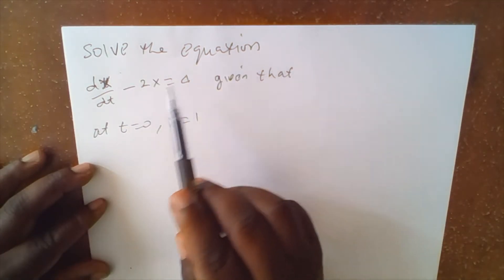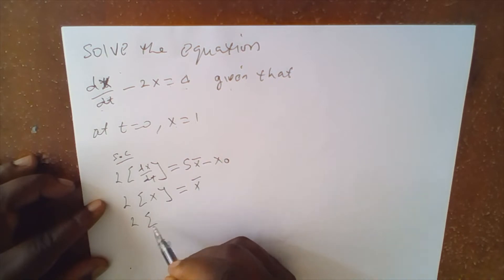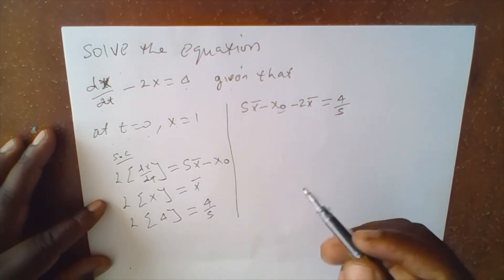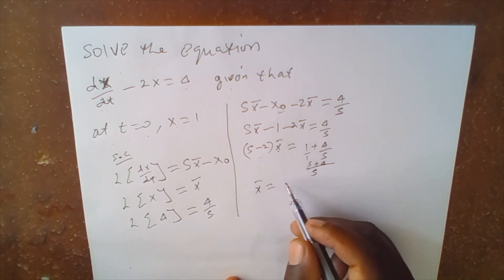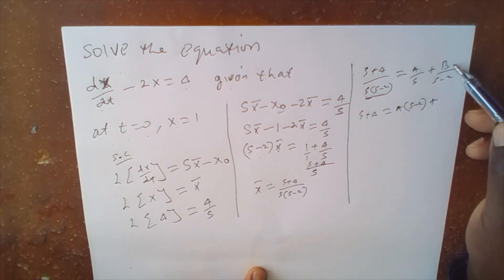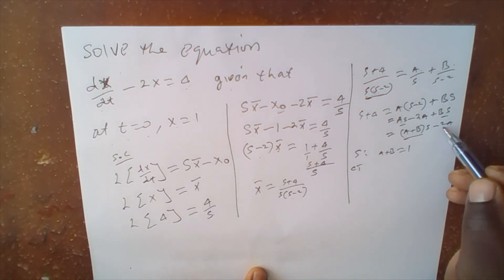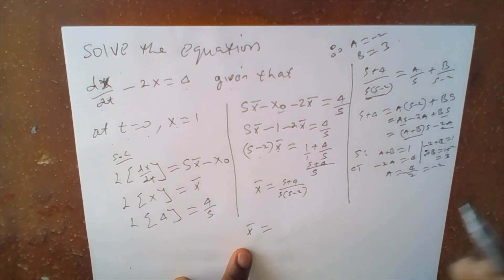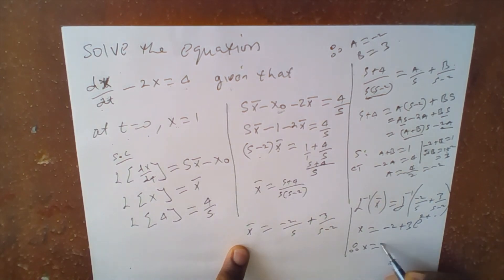LAPLACE TRANSFORM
KNEC PAST QUESTION